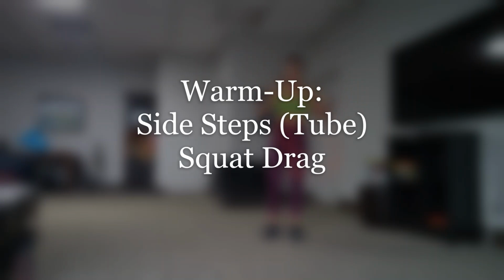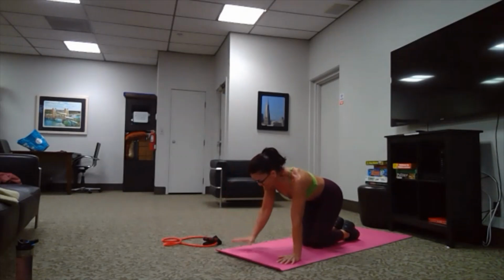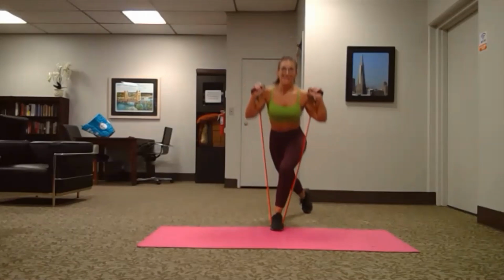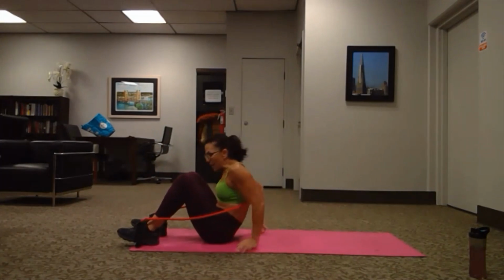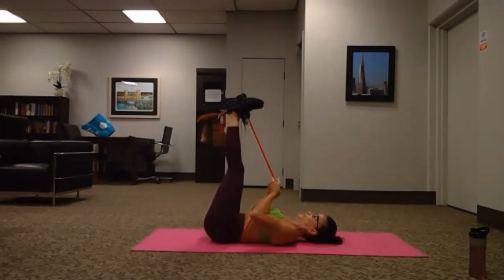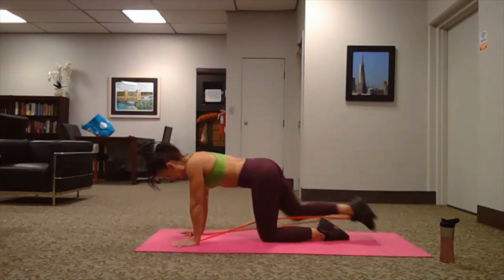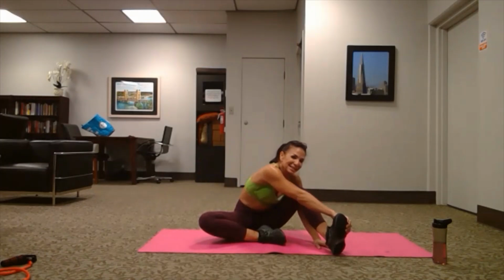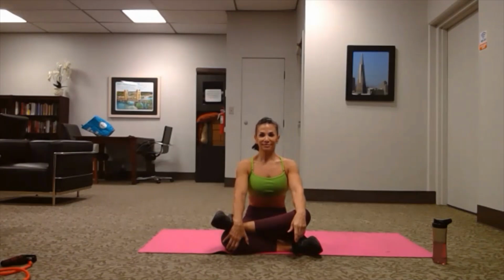Legs Easy Tube (No music)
Play your own tunes for this lower body (BUTT) workout.
Each round of exercises has an exercise with elastic resistance (I like Spri Xertubes) and a body-weight exercise for the butt!